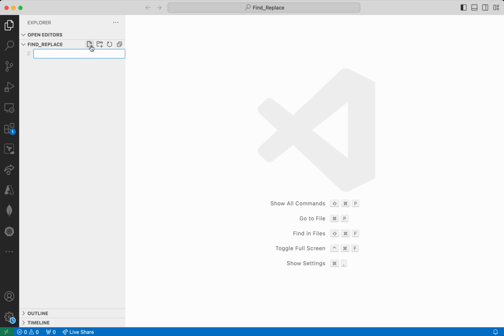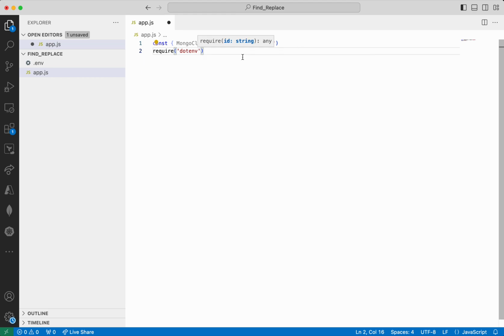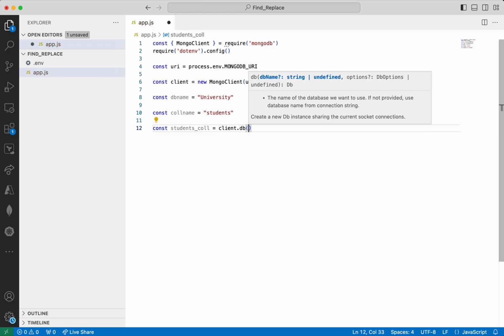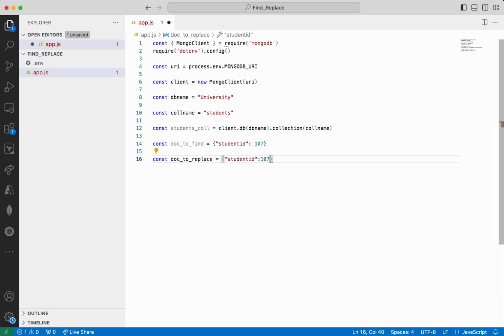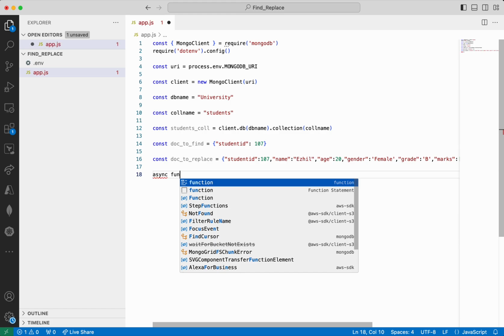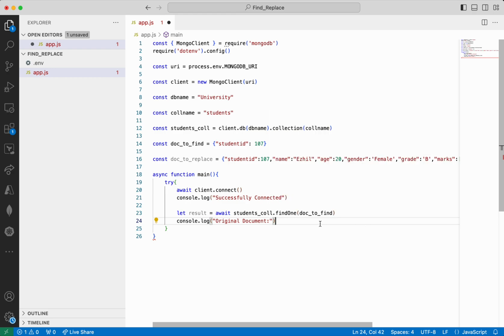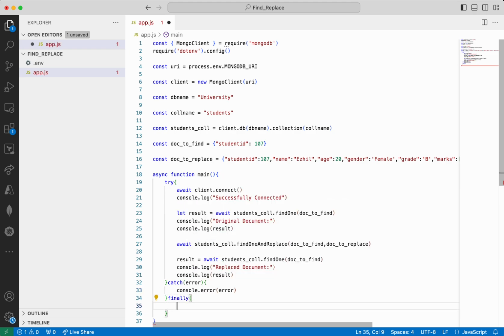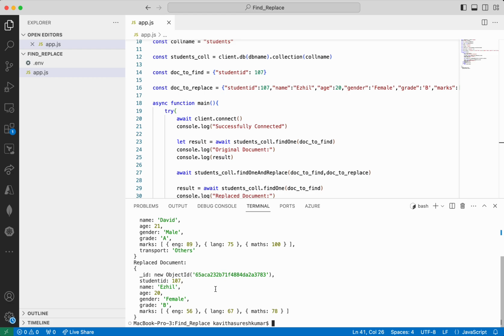MongoDB: Finding and Replacing one Document in a collection using Node.js Application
In this video, you will learn how to find and replace one document in a MongoDB Collection using a Node.js application